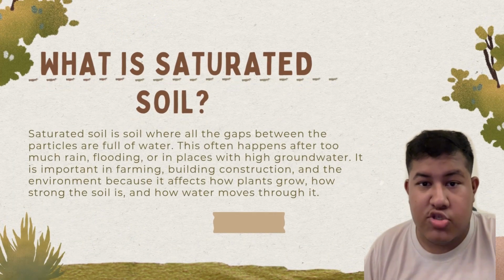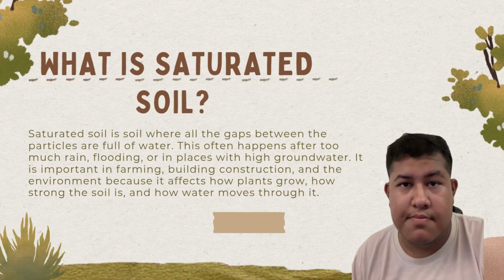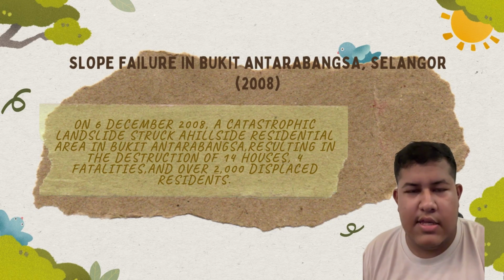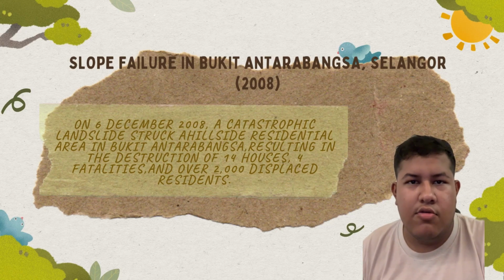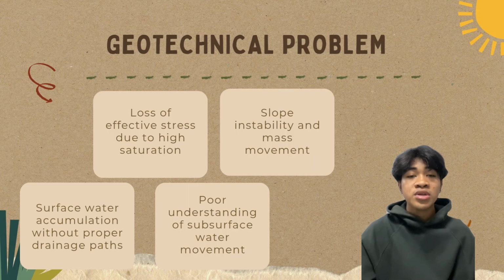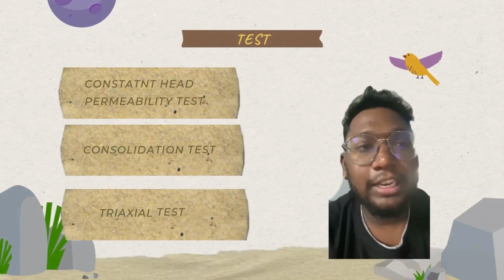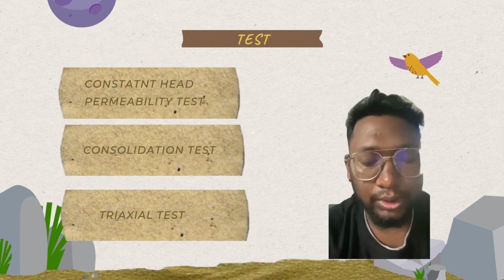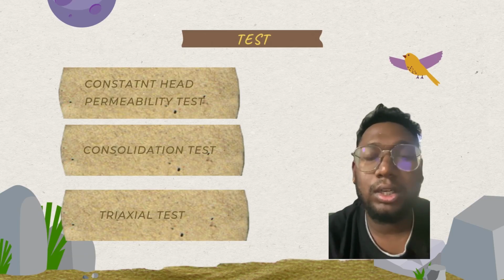SEAB1713 SOIL MECHANICS - SATURATED SOIL ( GROUP 12 SECTION 2 2425/2 )